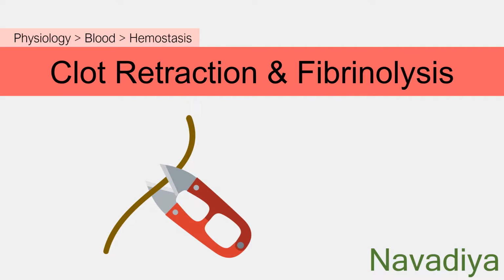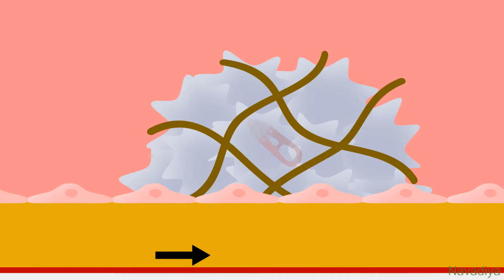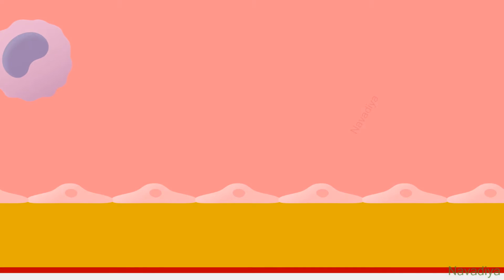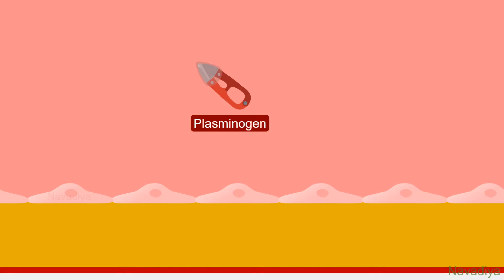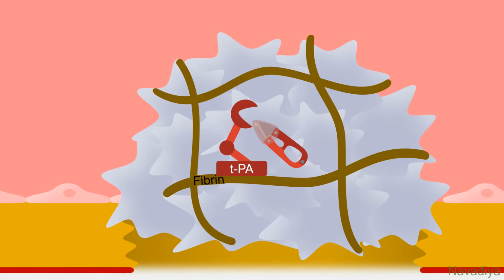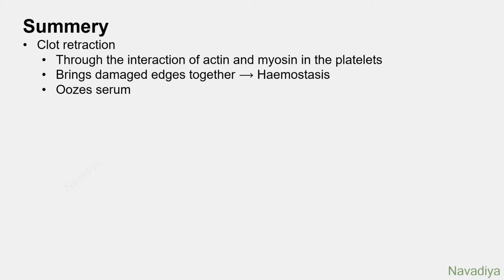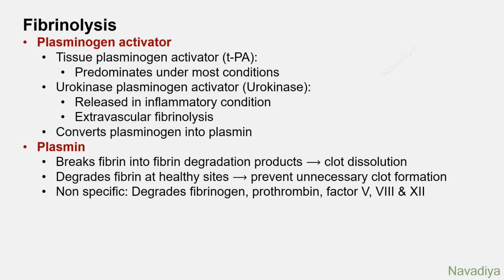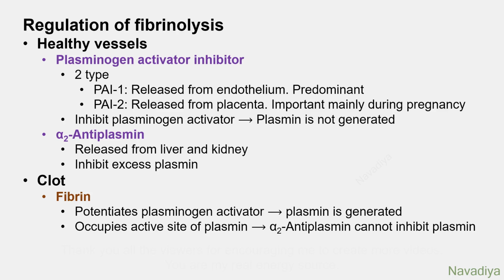Clot Retraction & Fibrinolysis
Video Summary:
Clot retraction occurs by interaction of actin and myosin filaments in platelets. During the process clot oozes serum. Serum is basically plasma without clotting factors. It lacks clotting factors as they are used up in clot formation. So, it cannot coagulate. Eventually the break in vessel is repaired, so clot starts to dissolve. The process starts with tissue plasminogen activator(t-PA) which activates plasminogen that was trapped in clot when clot was being formed. Thus, the inactive plasminogen is converted to active plasmin. Plasmin degrades fibrin meshwork into fibrin degradation products. This leads to dissolution of clot. Fragments of clot are cleared by phagocytes. Plasmin also prevents unnecessary clot formation as healthy sites. Its non-specific and can also degrade other clotting factors. So, its activity at healthy sites is kept under control by plasminogen activator inhibitor which inhibit plasminogen activator and α2 antiplasmin which inhibits plasmin. At clot, fibrin potentiates activity of plasminogen activator as well as prevents active plasmin from inhibitory effect of α2-antiplasmin by occupying its active site. So, at clot, plasmin activity is higher.